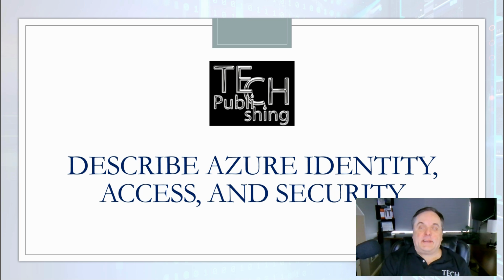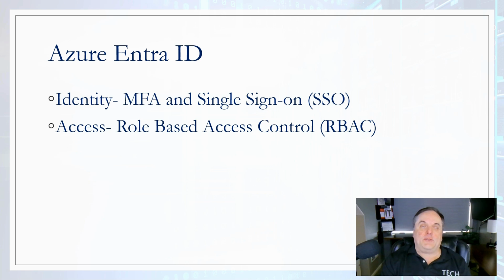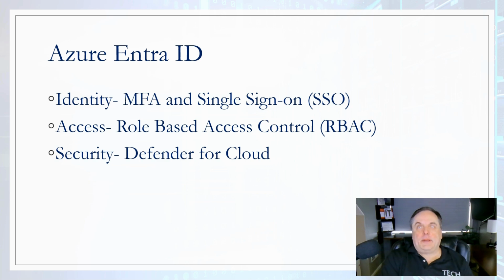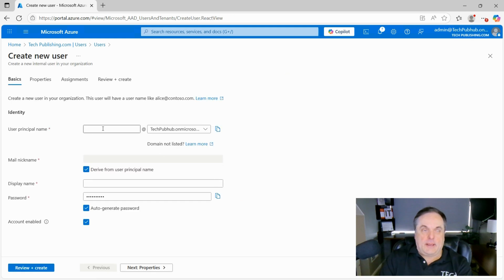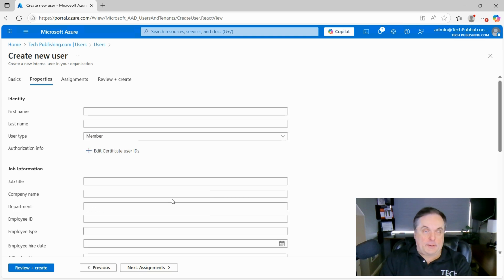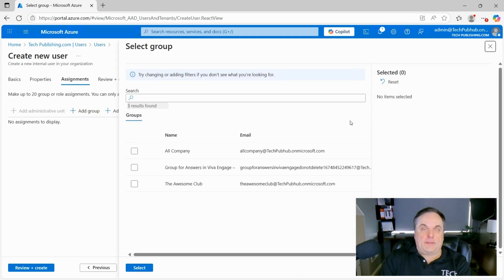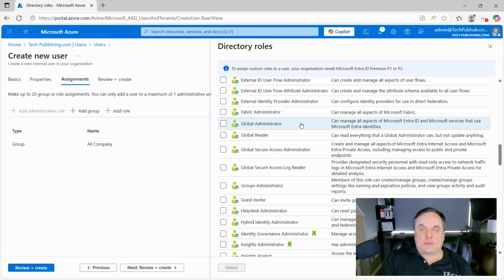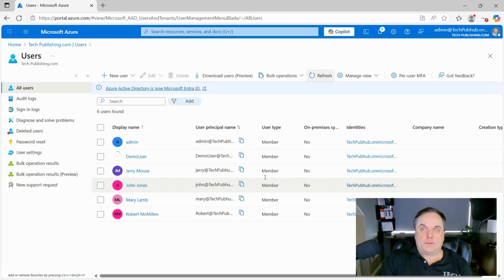02 22 AZ-900 Exam Prep Describe Azure identity, access, and security